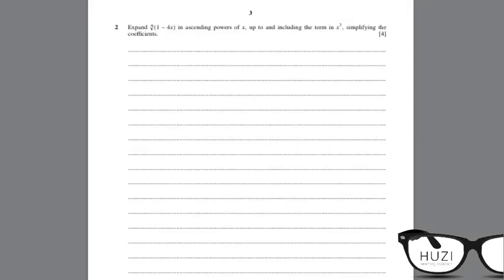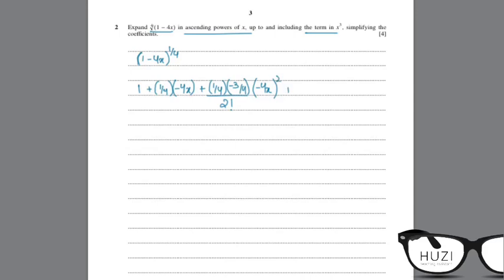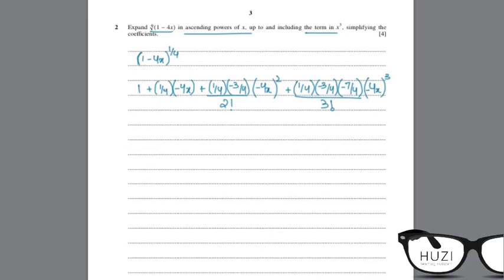A2 Level Math: Feb/March/18/32 - 2. Binomial Theorem